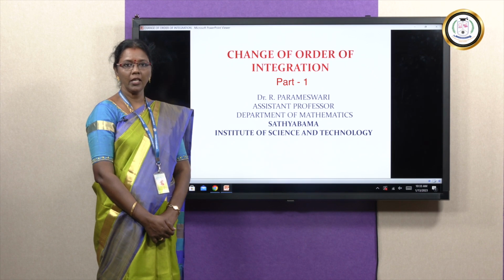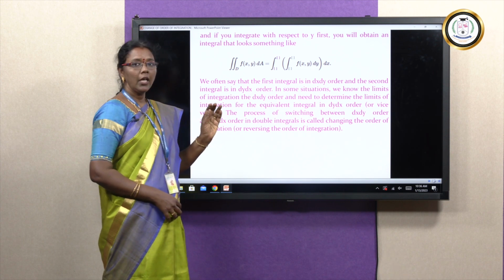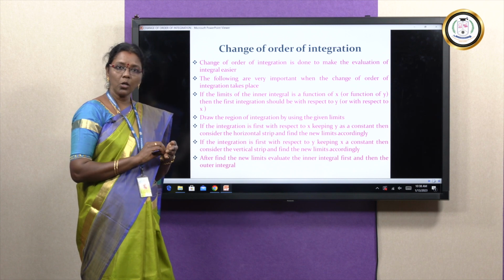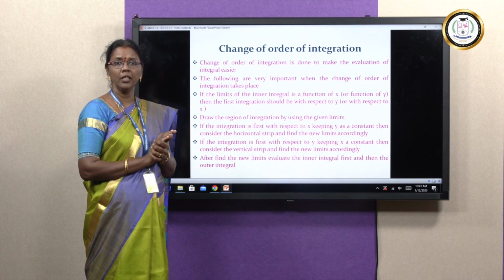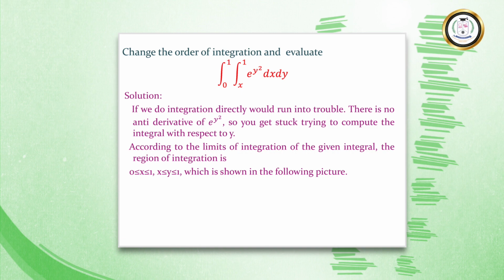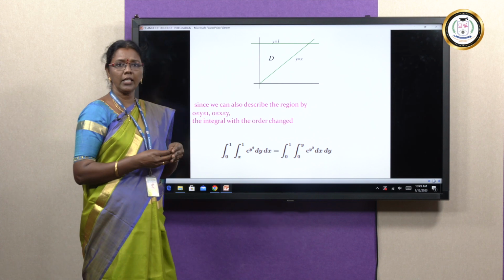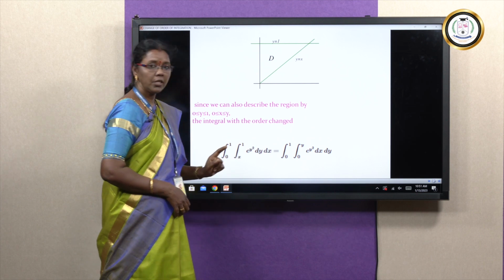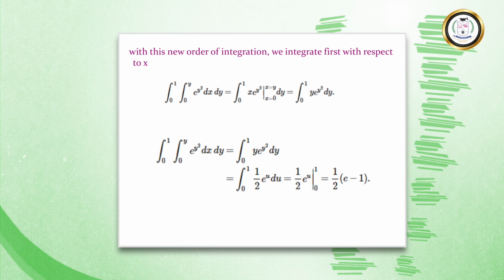Change of Order of Integration - Dr.R.Parameswari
Through this video lecture one can learn about order of integration and how to find the limit of the variable after the change of order of integration, by drawing the boundaries. Identifying the region and evaluating it easily.